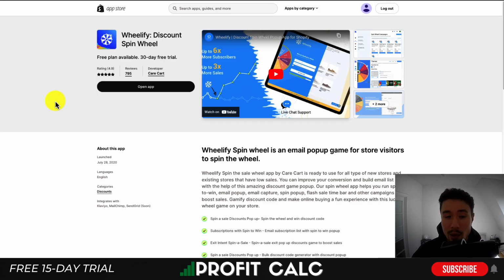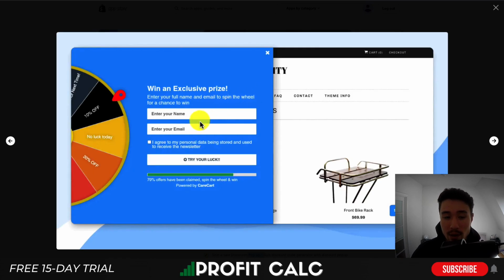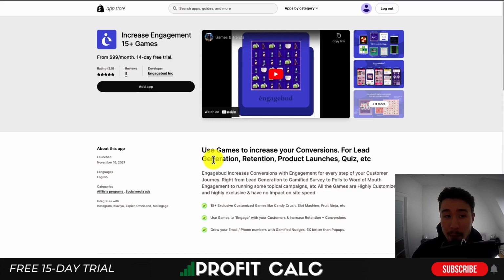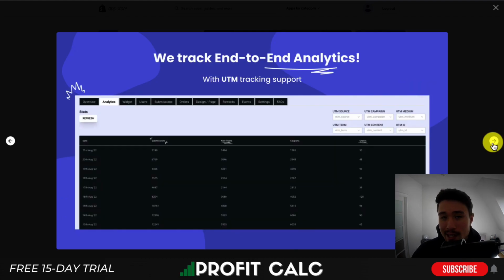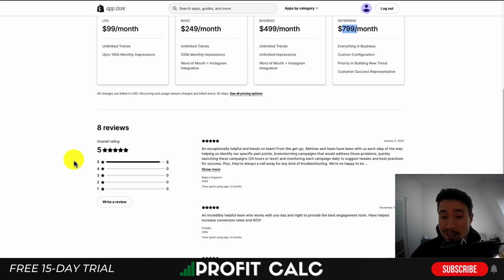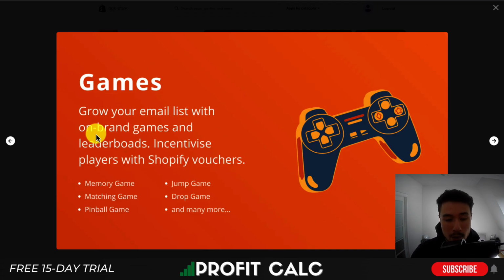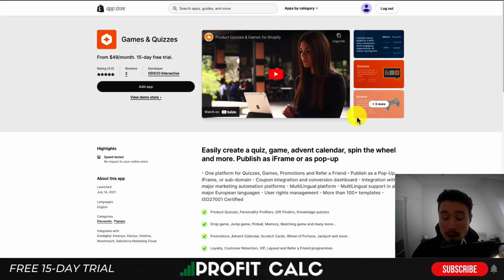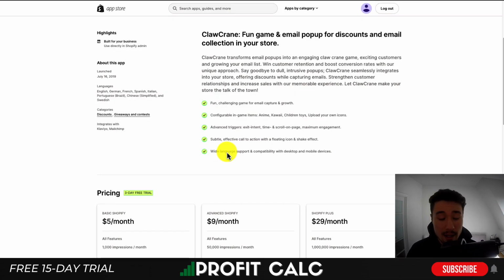The Best Gamification Plugins for Shopify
In this video, we'll be exploring the best gamification plugins for Shopify that will help you increase engagement, loyalty, and sales on your eCommerce store. Gamification is the process of adding game-like elements to your store to make it more fun and engaging for your customers.

If you're looking to take your Shopify store to the next level, be sure to check out this video to discover the best gamification plugins available.
PROFIT CALC (Start your free 15-day trial)